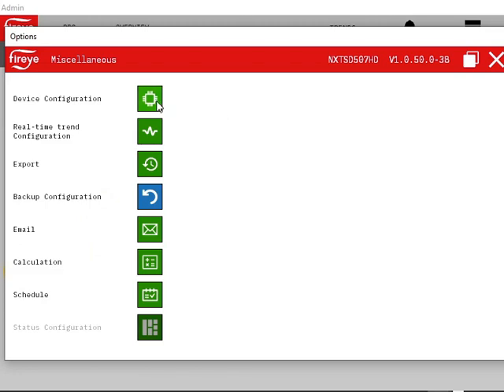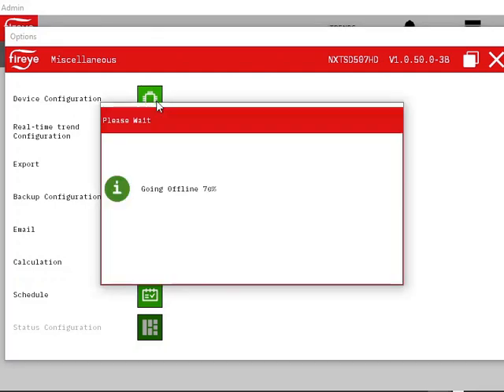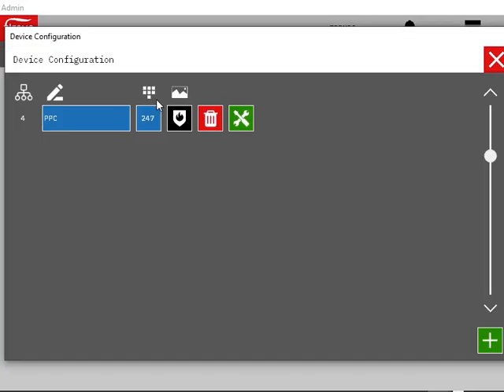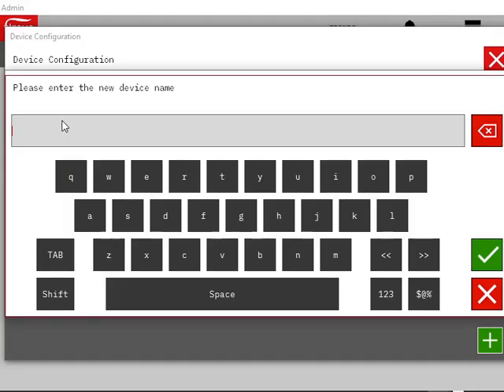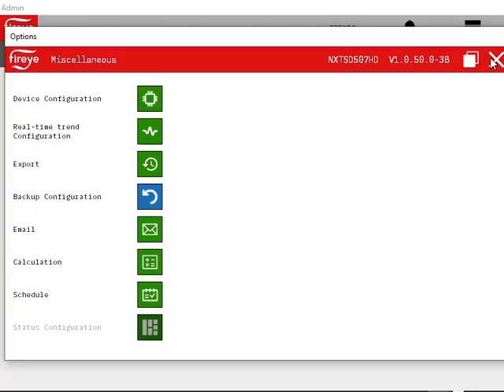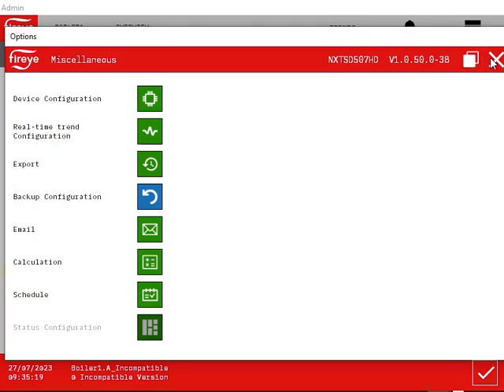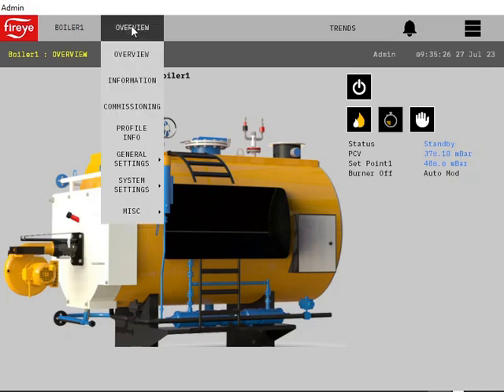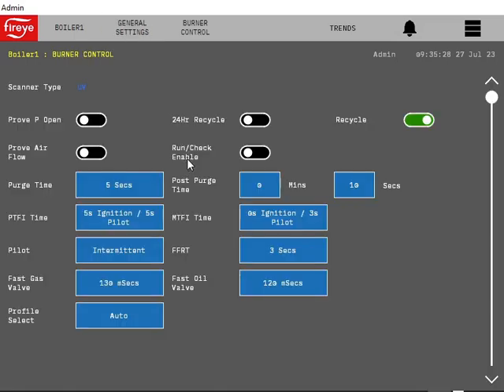NXTSD5xx: Training Video - Device Config - 01 - Renaming a device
Training guide for NXF4000/PPC4000 controllers using NXTSD5xx touchscreens.
Device Configuration Video number 1 of 8 - Renaming a device